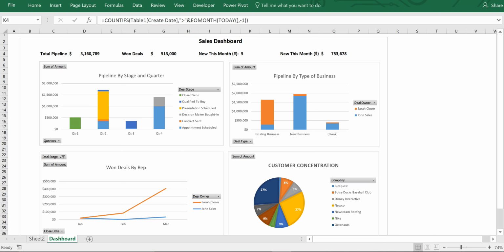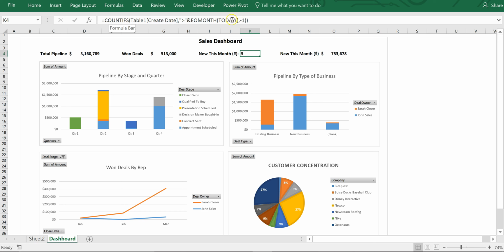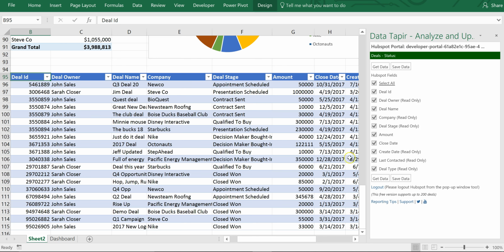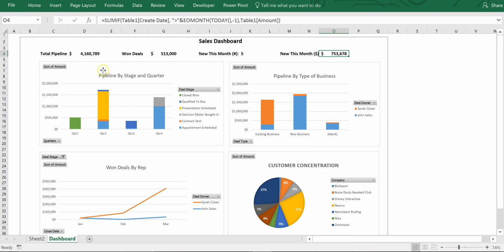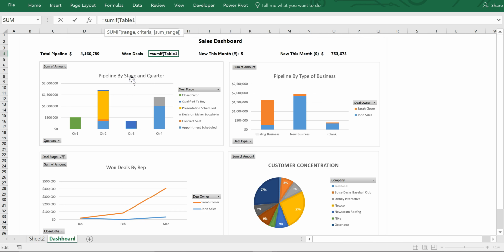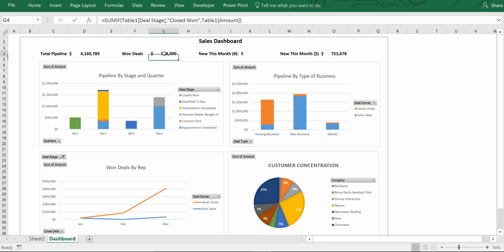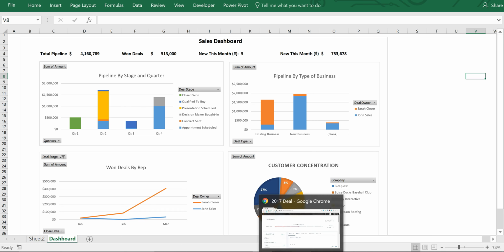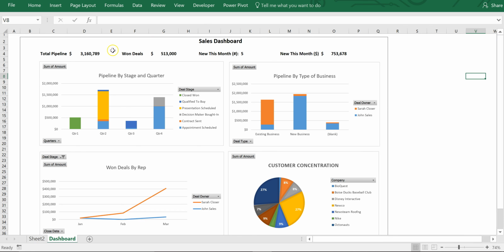Hubspot CRM Metrics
Overview of using Excel formulas to generate key sales metrics from Hubspot CRM deals.